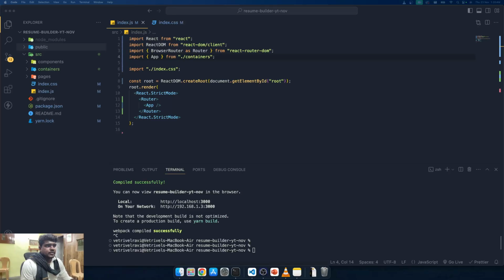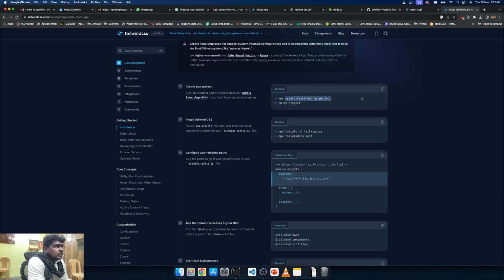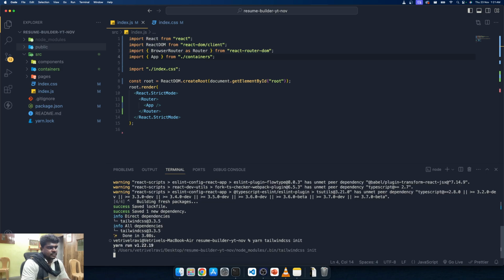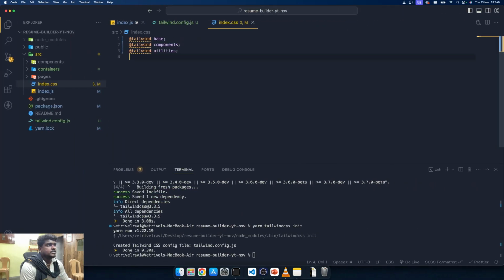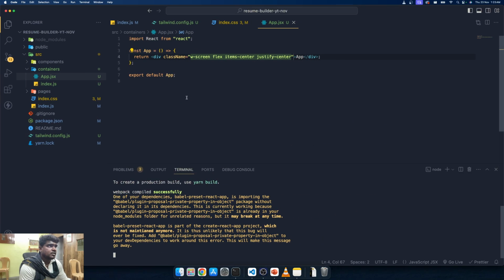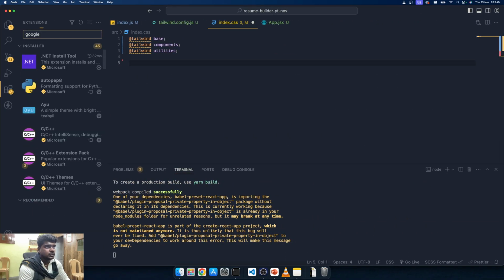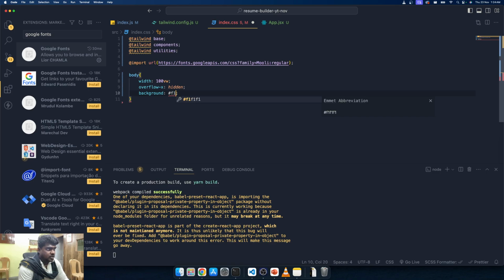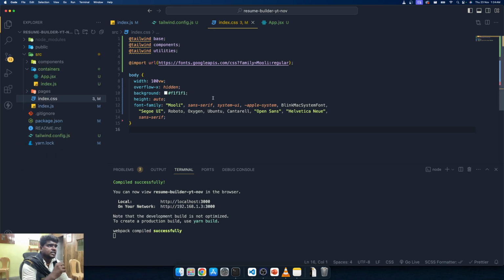🎨 Resume Builder Dev Part 5 – Tailwind CSS Setup 🌬️🎨 | Style Fast with Utility-First CSS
🔥 In Part 5 of the Build Your Own Resume Builder series, we integrate Tailwind CSS into the project — setting up a modern, utility-first styling framework to speed up UI development and maintain clean, scalable design.

✅ What you’ll learn in this video:
✔️ Installing Tailwind CSS via CDN or using npm with PostCSS setup
✔️ Creating and configuring the tailwind.config.js file
✔️ Setting up a custom theme (colors, fonts, breakpoints)
✔️ Using utility classes to replace traditional CSS clutter
✔️ Structuring your layout using Tailwind containers, spacing, and typography
✔️ Optional: setting up live-reloading with Vite or VS Code extensions

💡 Why Tailwind CSS Matters:
🔹 Speeds up development with utility-based classes
🔹 Keeps styles consistent across your entire app
🔹 Reduces CSS file size with purging and modularity
🔹 Perfect for responsive, component-based design